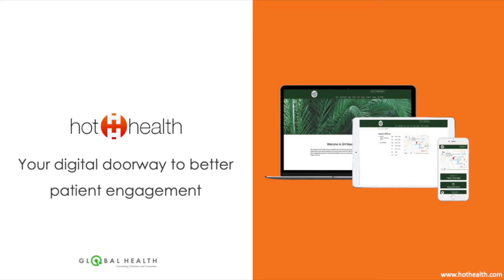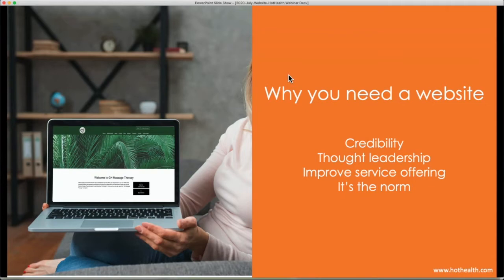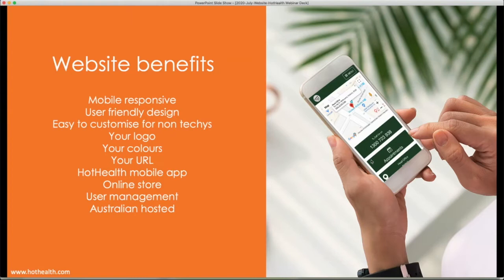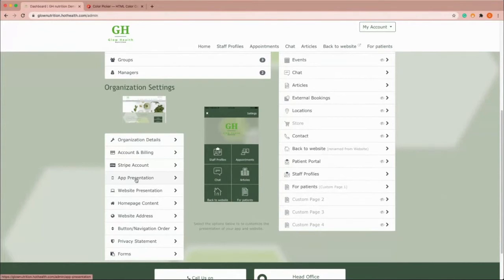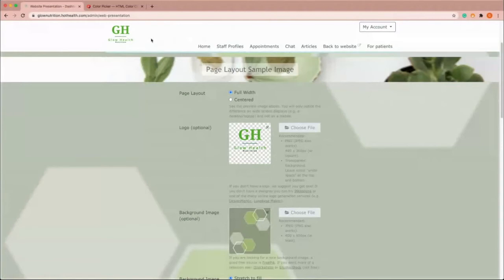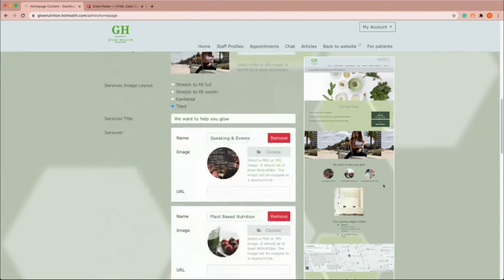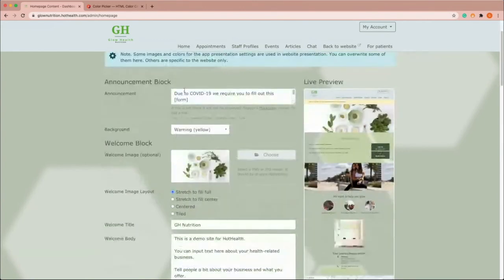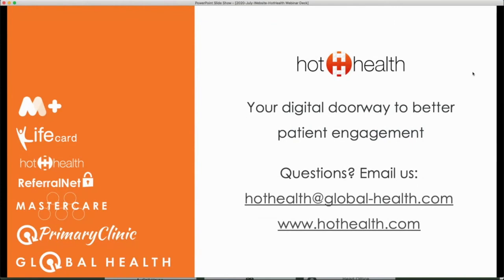HotHealth webinar - Why you need a website and how to use HotHealth as your website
Learn why you need a website and how to customise your HotHealth website.

HotHealth is an all-in-one patient engagement platform that assists you with building brand awareness, engaging and attracting clients online, and expanding your services digitally.

Start your digital journey by watching this webinar to see how easily you can get online and customise your site!